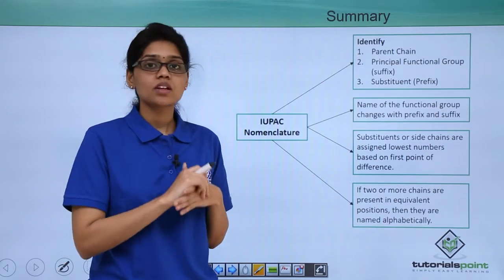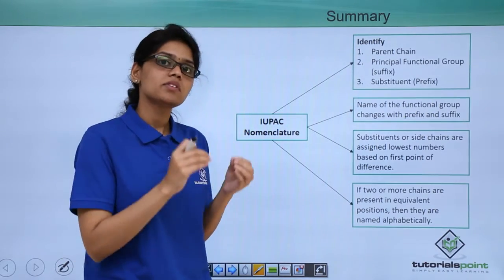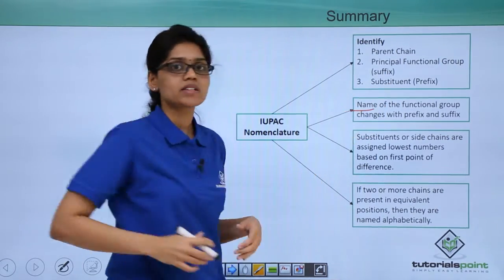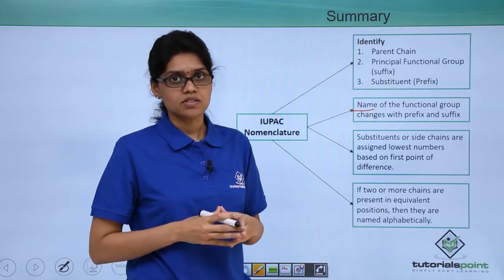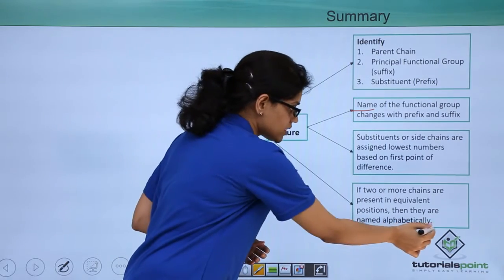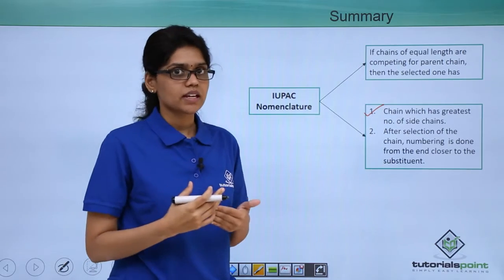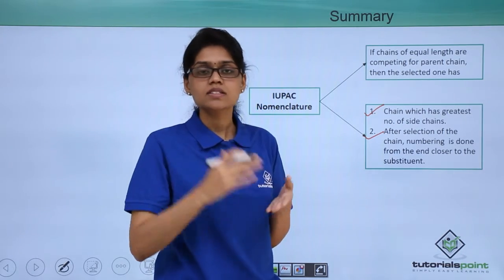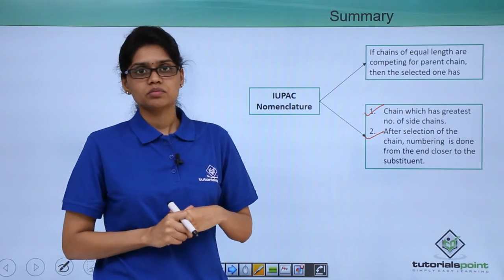Class 11th – IUPAC Nomenclature – Summary | Basic Principles of Organic Chemistry | Tutorials Point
IUPAC Nomenclature - Summary